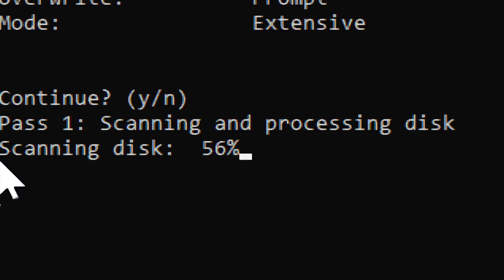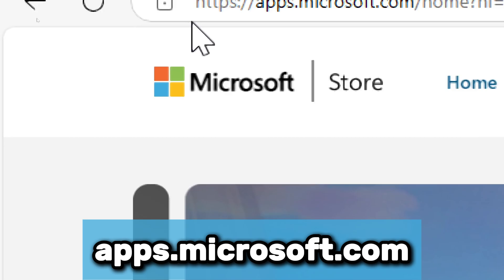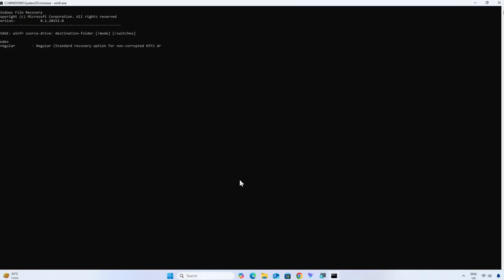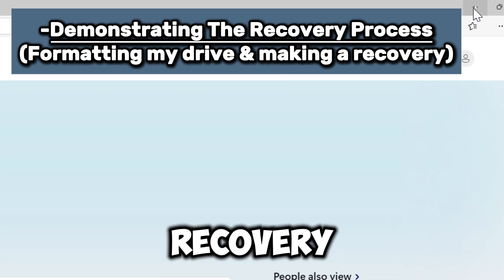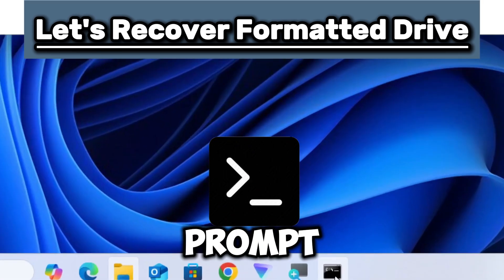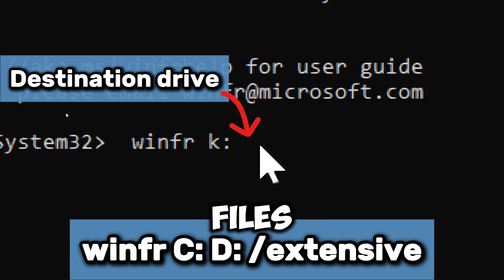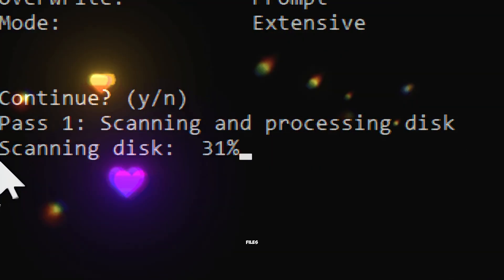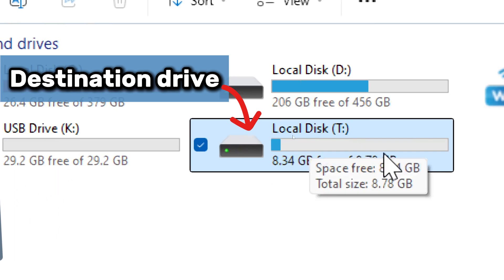Recover Formatted Hard Drive Using CMD (2025 Guide) | Windows File Recovery Tutorial 🔍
🚨 Lost Files After Formatting? Restore Them for FREE with CMD! 🚨
Learn how to recover a formatted hard drive using CMD with Microsoft’s Windows File Recovery (WinFR) tool. This step-by-step tutorial works for HDDs, SSDs, USB drives, and SD cards—no expensive software required!
Recover Formatted Hard Drive Using CMD by leveraging Microsoft’s built-in WinFR tool to restore lost files from HDDs, SSDs, or USB drives with a simple command-line interface.

Windows File Recovery Tutorial walks you through step-by-step instructions to rescue data from formatted, corrupted, or accidentally deleted drives without third-party software.

Deep Scan Formatted Drive with the ‘/extensive’ mode in WinFR to recover files even after quick formatting or severe partition damage.

Restore Lost Files with WinFR—a free, official Microsoft utility that supports NTFS, FAT, and exFAT file systems for seamless data recovery.

NTFS/FAT/exFAT Data Recovery using Command Prompt to retrieve documents, photos, and videos from any Windows-compatible storage device.

Free Data Recovery Tool (WinFR) offers professional-grade file restoration via CMD for both beginners and advanced users.

CMD File Rescue techniques let you bypass GUI limitations and directly access low-level disk data for higher recovery success rates.

Recover SSD After Formatting before TRIM erases data permanently, using targeted WinFR commands tailored for solid-state drives.

USB Drive Recovery CMD methods—repair file systems and extract files from RAW or inaccessible USB storage.

📝 Step-by-Step Guide
1. Install Windows File Recovery
• Open the Microsoft Store → Search "Windows File Recovery" → Click Get/Install.
• Launch the tool via Command Prompt (Admin).
2. Run the Recovery Command
winfr SOURCE-DRIVE: DESTINATION-DRIVE: /extensive
 Example: Recover files from formatted drive C: to D:
winfr C: D: /extensive

• /extensive: Ideal for formatted, corrupted, or older data loss.

3. Confirm & Execute
• Type Y to start scanning.
• Pass 1: Scans file system metadata.
• Pass 2: Recovers files to a new folder (e.g., T:\Recovery_20250215_144423)
4. Verify Recovered Files
• Navigate to the destination drive → Open the recovery folder.
• Files are restored with original names and formats (if possible).

• Avoid Overwriting: Never save recovered files back to the formatted drive.
• Quick vs. Full Format: Recovery is possible only if the drive wasn’t overwritten post-formatting .
• Third-Party Tools: If WinFR fails, use tools like MiniTool Power Data Recovery or iBoysoft Data Recovery for GUI-based solutions.
• Check File System: WinFR supports NTFS, FAT, exFAT 9.

❓ FAQ (Viewers Ask)
Q: Can CMD recover files after a FULL format?
A: No—full formats overwrite data. Use WinFR only for quick formats or uncorrupted drives .

Q: Why use /extensive mode?
A: It performs a deep scan for severe data loss (e.g., formatting, corruption)

Q: What if WinFR doesn’t find my files?
A: Boot into Safe Mode and retry, or use CHKDSK and attrib commands to unhide files.

Q: Does this work for SSDs?
A: Yes, but TRIM-enabled SSDs may permanently erase data after formatting

⚠️ Critical Notes
• Backup First: Use MiniTool ShadowMaker or File History to prevent future data loss.
• RAW Drives: For drives showing "RAW" status, use DiskPart or CHKDSK /F first 611.